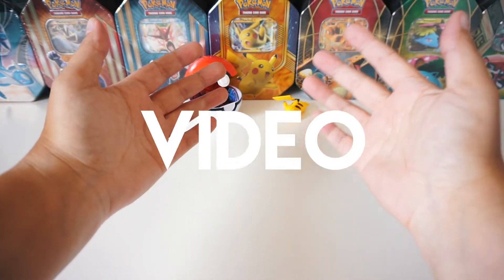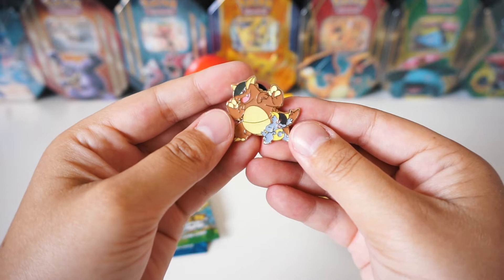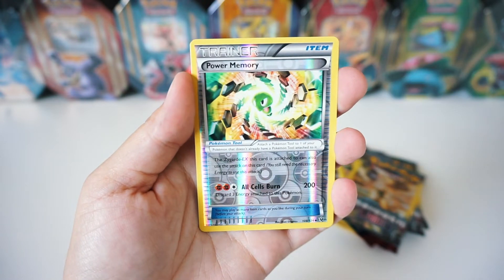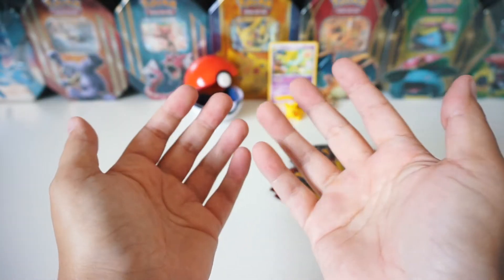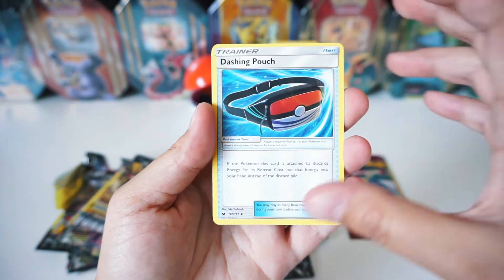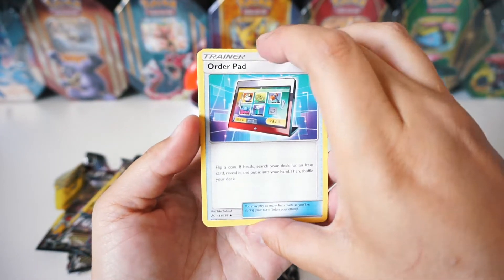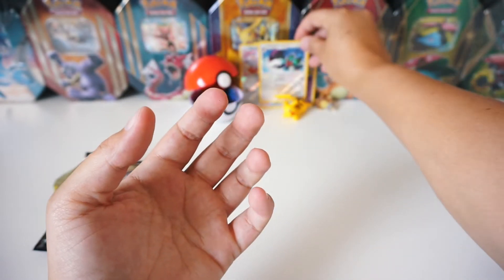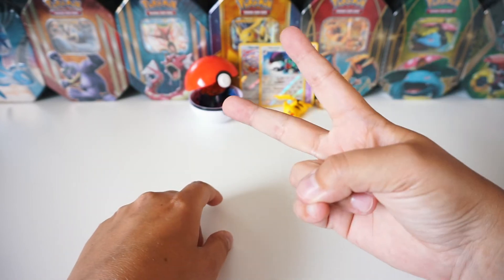SUNDAY FUNDAY: RANDOM POKÉMON CARD PACKS OPENING!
» EPISODE 5 «
We wen't on a Pokémon Hunt! We purchased a Pokémon pin booster pack from Walgreens and 9 Pokémon 3 additional card booster packs from Dollar Tree. Check this video to see what I pulled!

If you think this video is epic and you want to see more! But until next time noobs, PEACE OUT! ✌️